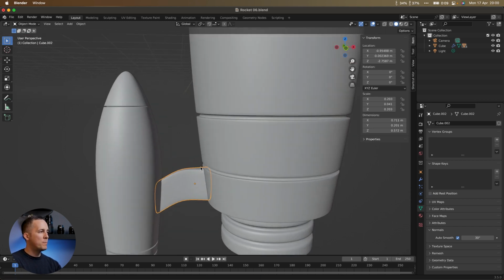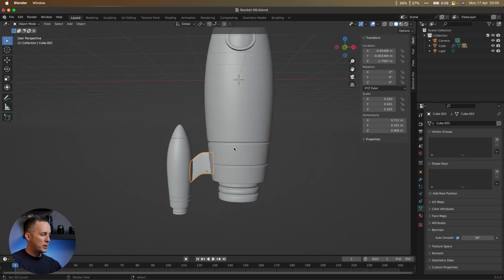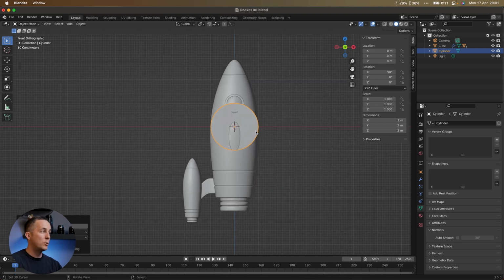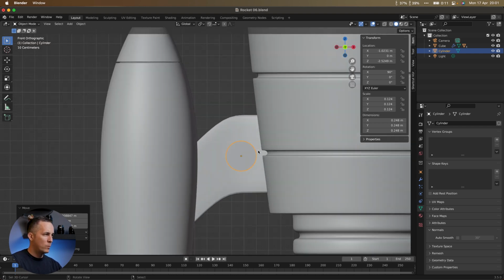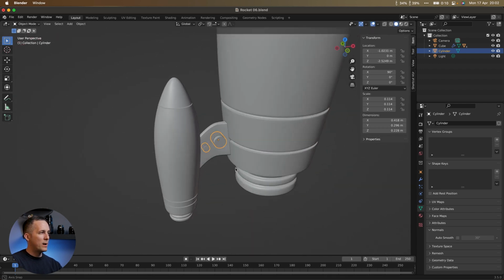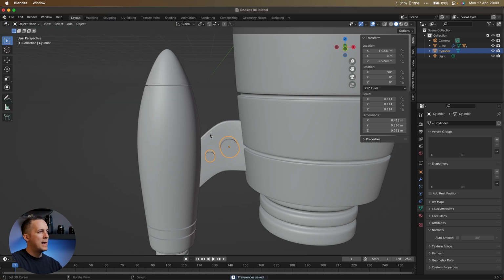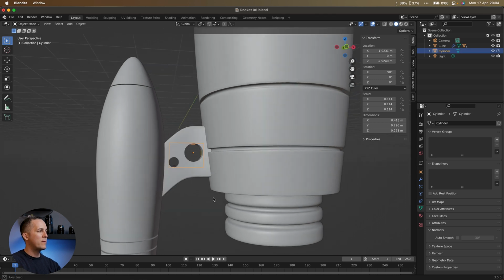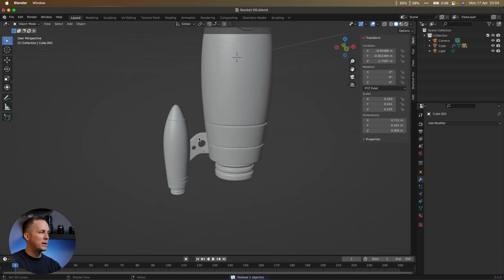Blender Beginner Tutorial - Part 4 (Boolean Modifier)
Welcome to the Blender Beginner Tutorial series where you will learn how to use the most common features, like modelling, materials, lighting, compositing, animation, rendering... while making a rocket.

In this video we will use a Boolean Modifier to create some holes.